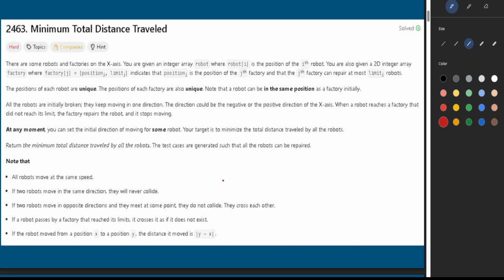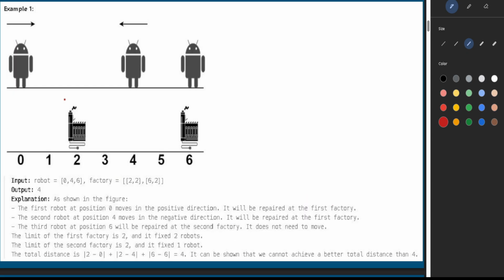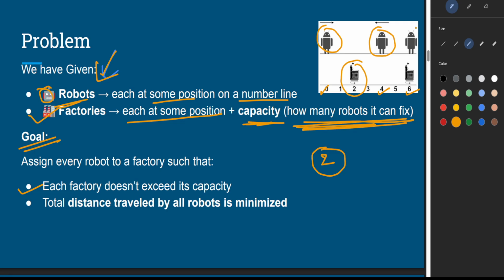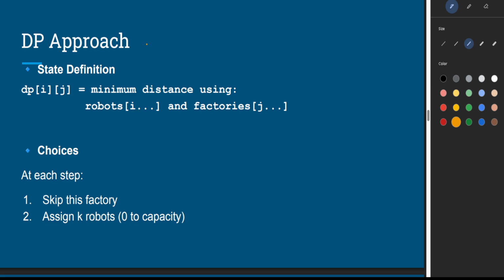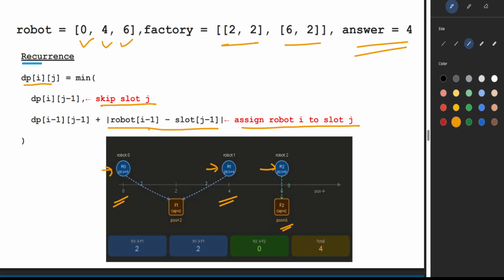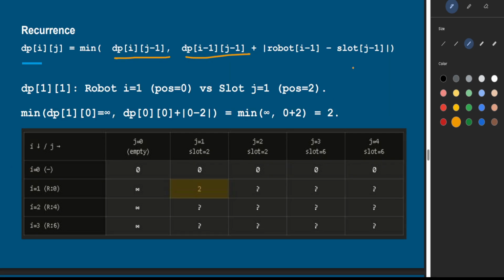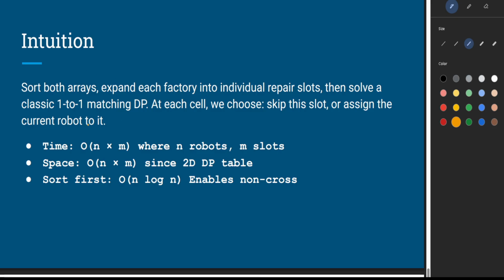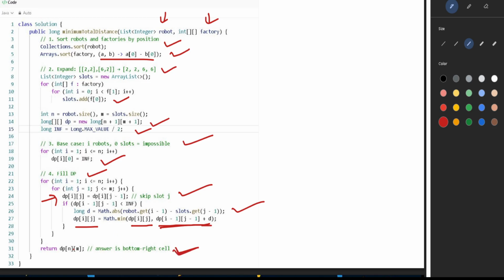Leetcode 2463. Minimum Total Distance Traveled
2463. Minimum Total Distance Traveled

1. Daily LeetCode Solutions & Video Explanations (YouTube + Website)
2. Structured Courses [Full Course Catalog
3. DSA + System Design Bootcamps for practical, real-world readiness
4.Connect & Enroll